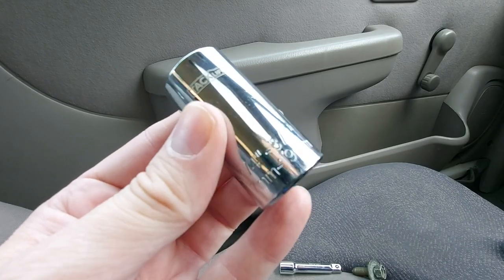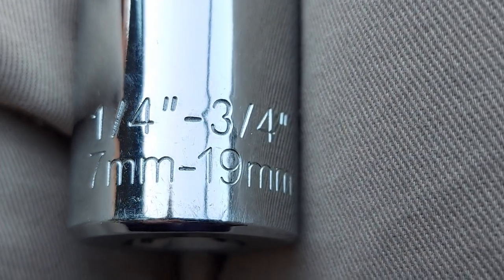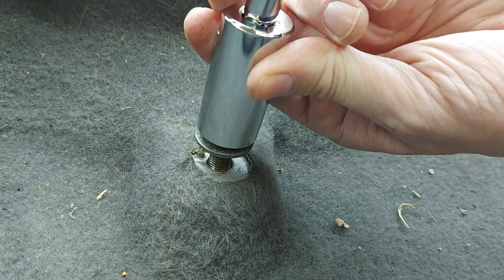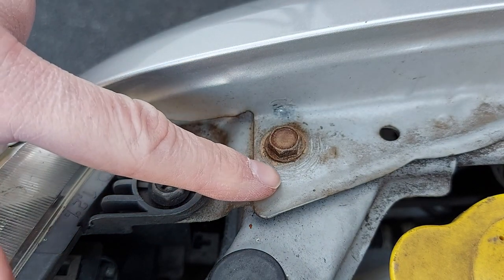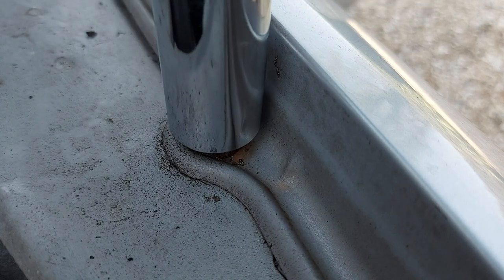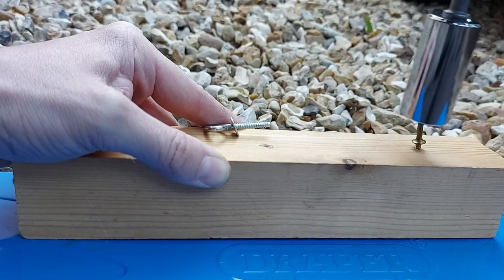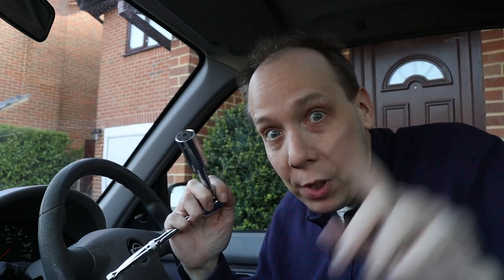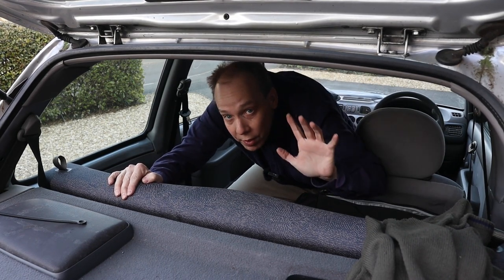Universal Socket Tool: Review & Tests On A Car (Is It Junk?)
The Tracklife universal socket tool is tested on a car in this informative, light hearted video. The results are fascinating. We:

    • test the universal socket via a car seat
    • connect it to a power drill
    • see how it performs under the bonnet
    • note that the universal socket works well – sometimes
    • find out that the socket has its drawbacks
    • create a masterpiece from old wood.

Get the know-how. See the Tracklife universal socket tested and reviewed at CarSpyTV.